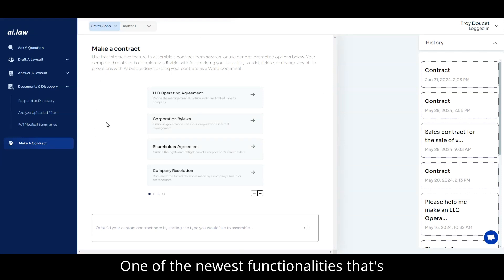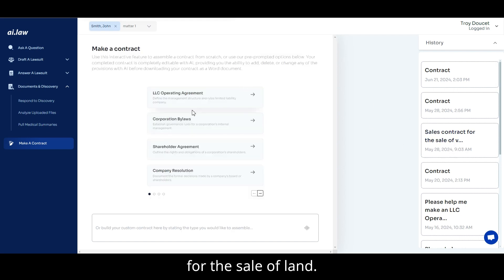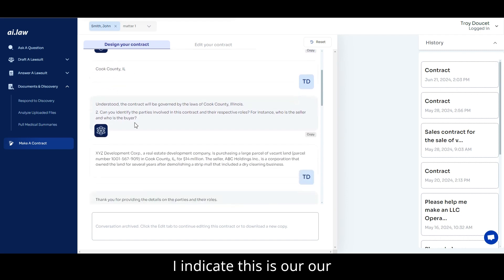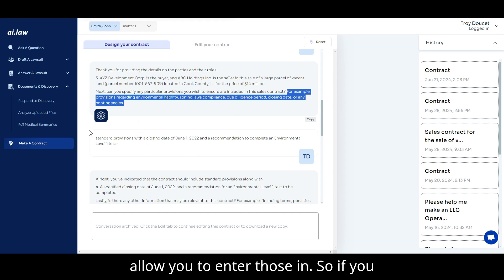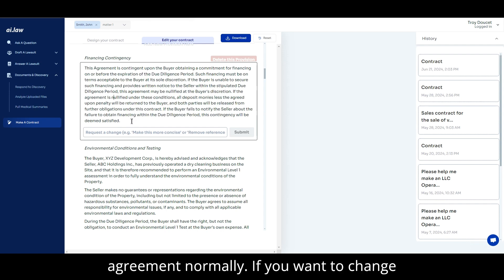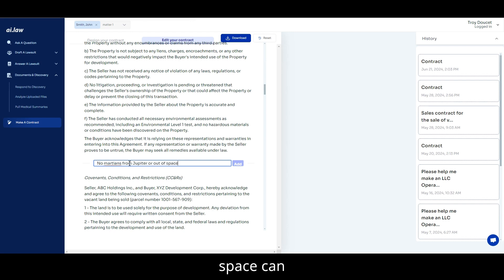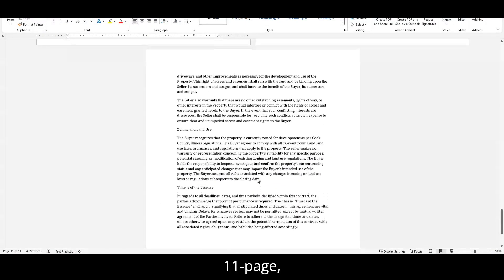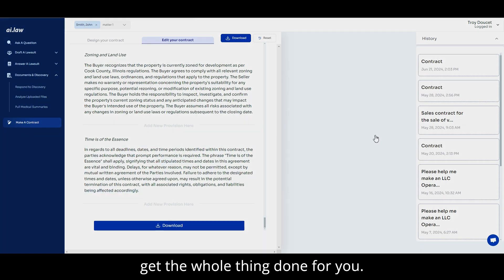Draft a Complete Contract from Scratch Using AI - AI.Law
Discover how AI.Law revolutionizes contract drafting with its intuitive AI-driven platform. This tutorial guides you through creating customized contracts effortlessly, from the initial concept to the final document. Learn how AI.Law facilitates detailed conversations to tailor agreements based on specific legal needs and jurisdictions. Perfect for anyone, including legal professionals seeking efficient contract creation solutions. Watch now to streamline your contract drafting process and enhance your legal practice with advanced AI technology.

1. Interactive Contract Creation: Engage in a dialogue to generate comprehensive contracts from scratch.
2. Versatile Contract Types: Draft various agreements like sales contracts, lease agreements, and more.
3. Customizable Provisions: Tailor contracts with specific clauses such as environmental liabilities, financing terms, and contingencies.
4. Real-time Editing: Easily modify contract sections and provisions based on user preferences.
5. Downloadable Final Drafts: Obtain fully formatted contracts ready for use in legal proceedings.

Why Choose AI.Law?

- Efficiency: Save significant time compared to traditional manual drafting methods.

- Accuracy: Ensure precise legal language and compliance with customizable contract templates.

- Versatility: Create a wide range of contracts tailored to specific legal requirements.

 Transform your contract drafting process with AI.Law. Watch now to see how you can create detailed legal agreements seamlessly!